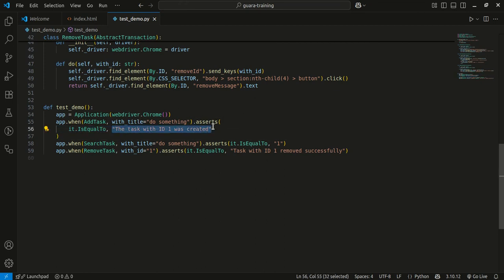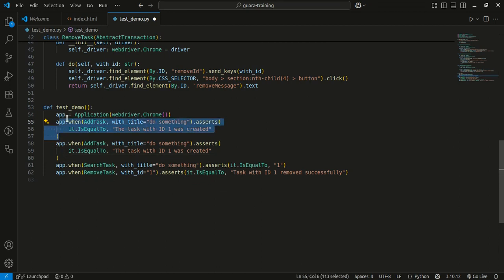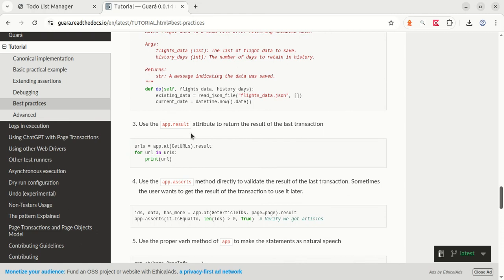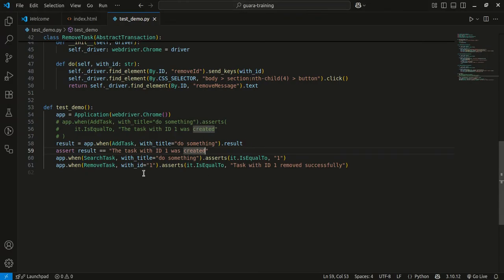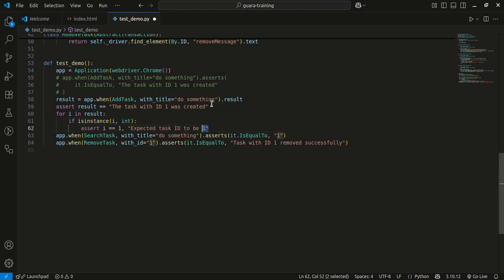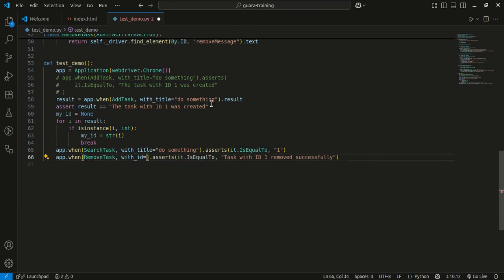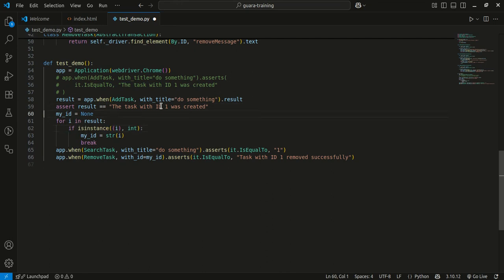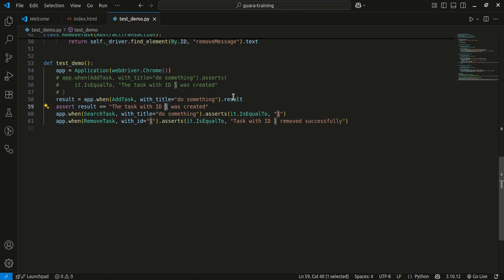Guará Framework Tutorial: Getting Result From Transactions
*   **00:00:00** - Introduction: Flexibility of the Guará Framework
*   **00:00:31** - Example scenario: Extracting and processing returned values
*   **00:01:29** - Using the `result` attribute to get the last transaction's data
*   **00:01:54** - Reviewing best practices for the "app result" attribute
*   **00:02:41** - Implementing a basic assertion using the stored result
*   **00:03:02** - Scenario: Splitting strings to feed data (like IDs) into subsequent tasks
*   **00:03:30** - Practical coding: Implementing a loop to parse the result variable
*   **00:04:31** - Testing and troubleshooting the data extraction logic
*   **00:05:03** - Discussion on different ways to process and handle transaction info
*   **00:05:59** - Conclusion and summary of the `result` keyword's versatility

🚀 The Actual Python Implementation with Guará:
in_app.given(ClientIsLoggedIn, with_user="john_doe")
.when(ClientAddsPorductToCart)
.then(TheQuantityShouldBe, 1)